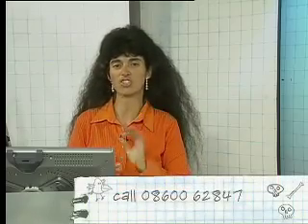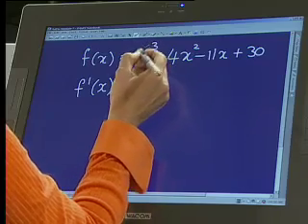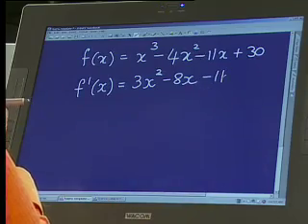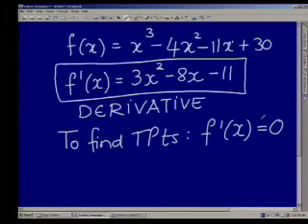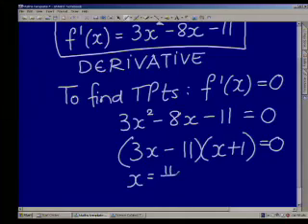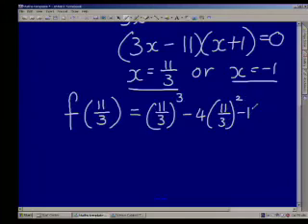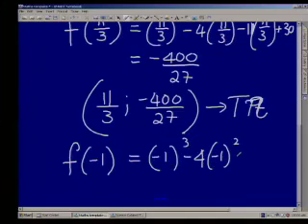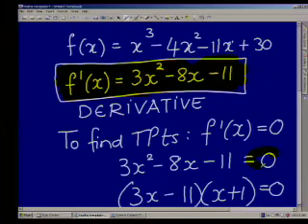Maths911 live show: Grade 12, Calculus: cubic functions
Maths911 live show: Grade 12, Calculus: cubic functions (graphs)